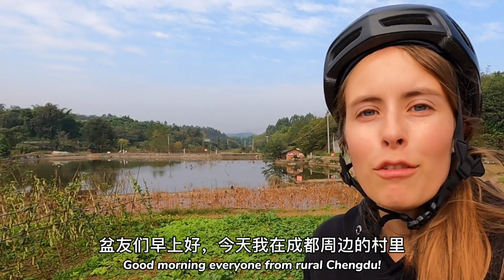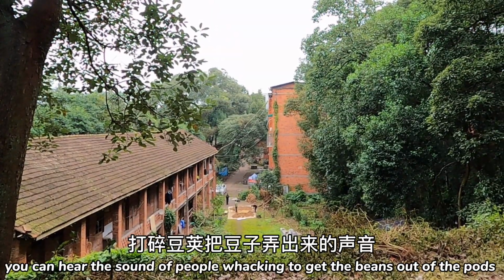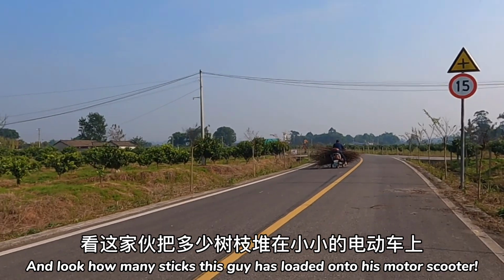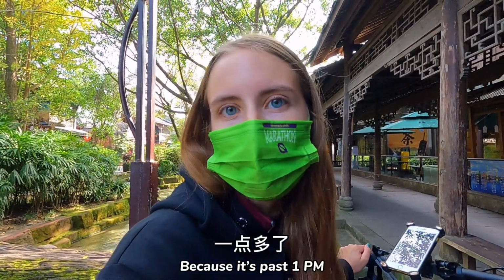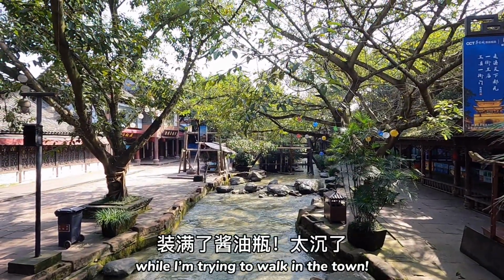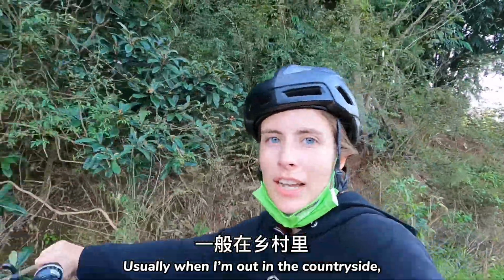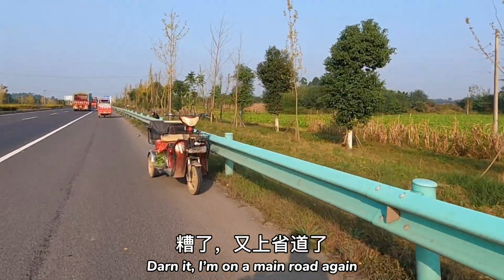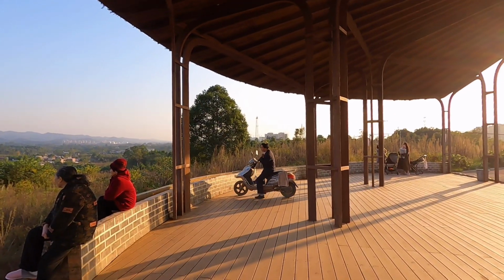CHINA OFF THE BEATEN PATH 🚲 探索美丽中国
Want to know what lies outside your home city? Get out there and explore it! 😍 That's what we are doing today in Chengdu, a megacity of 20 million that is surrounded by some amazing rural scenery 🐓 🌽 🍂

How do I get such stable footage even while biking and walking?
She's waterproof, shoots in 4K, and is very tiny and portable, perfect for recording an action-packed day without the fuss of a fancy complex setup

Got bicycle envy? Want your very own red stallion? 🐴 Look no further
This folding bike is super durable and perfect for city commutes and long-haul treks alike. Folding bikes can go in car trunks, public transport, and planes, adding tons of flexibility to your journeys 🚲